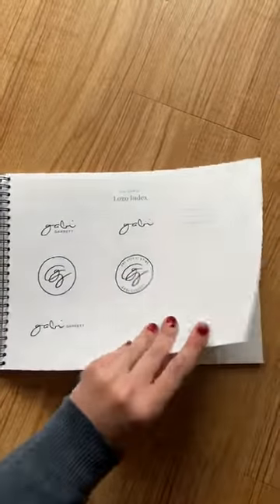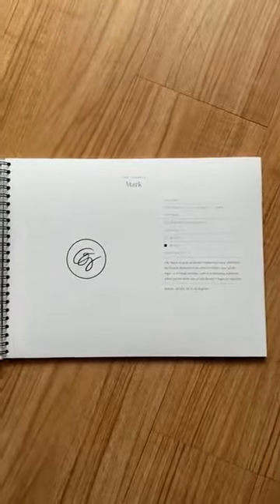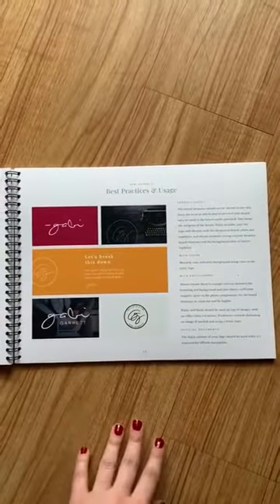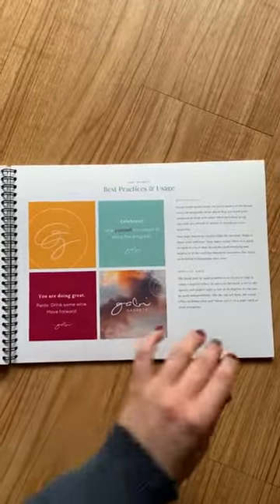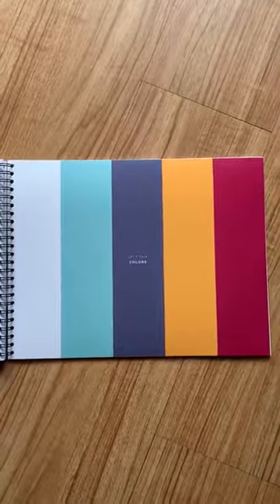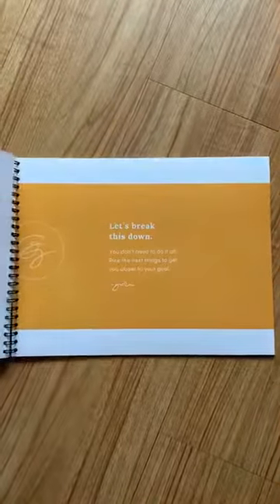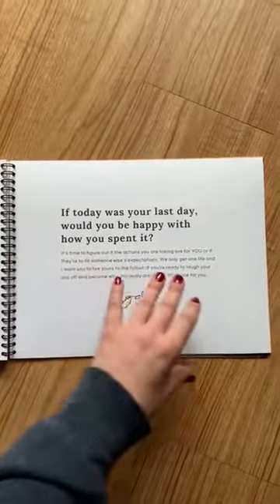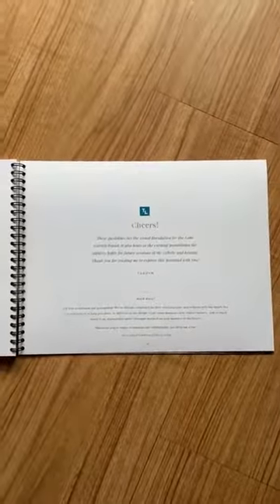Brand Walk Thru - Gabi Garrett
Here's an example brand style guide that I gave to one of my clients - the lovely Gabi. :)